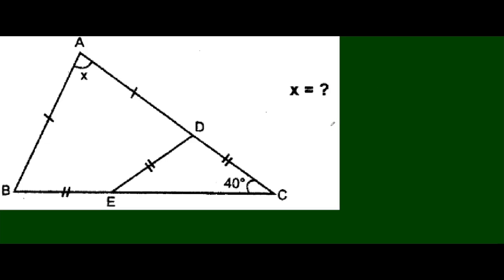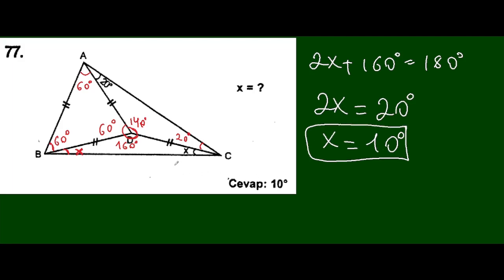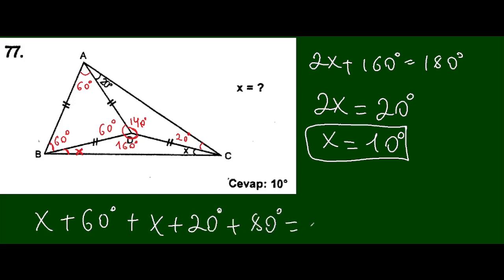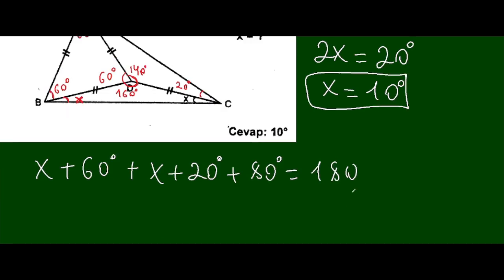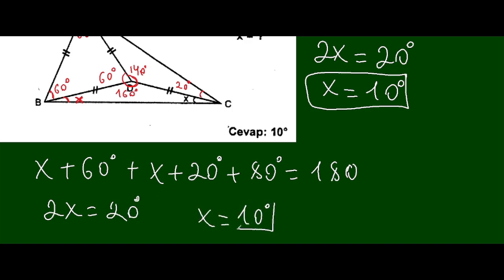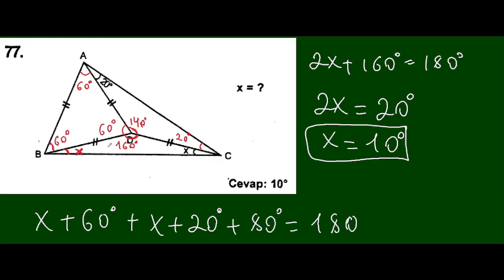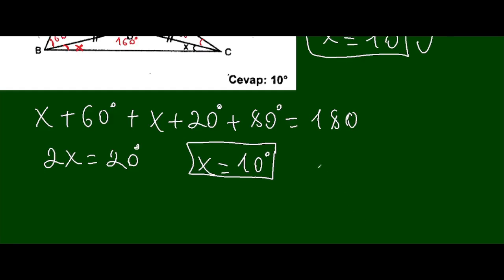Geometry problems | Part 12 (Problems by Ahmad Demir)